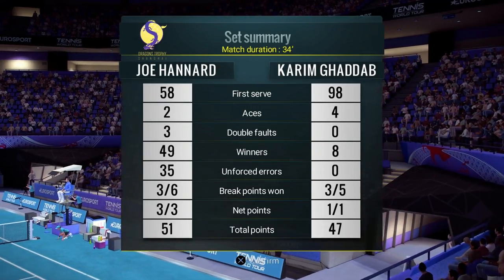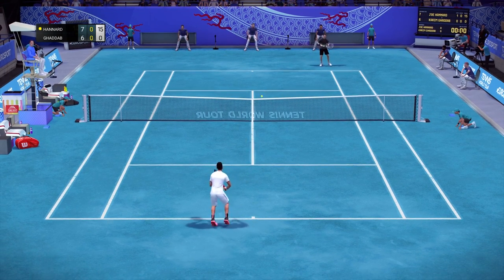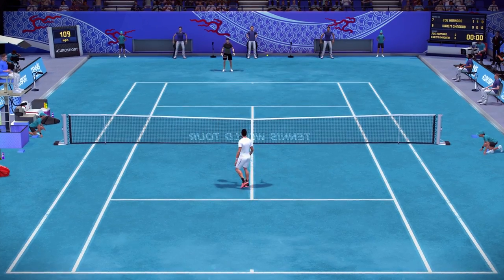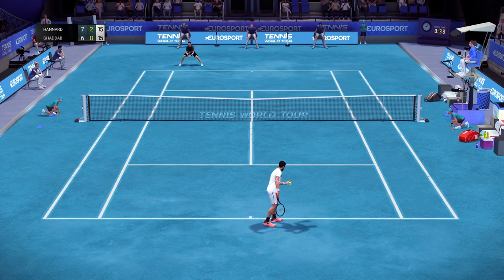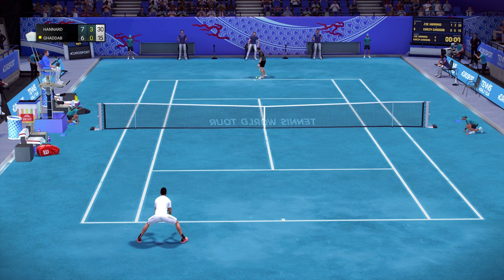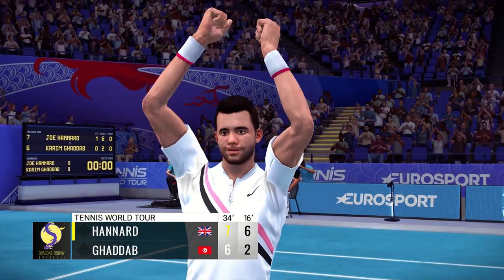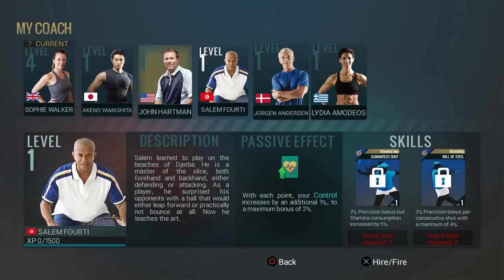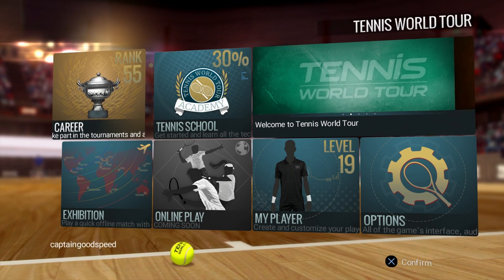Let’s Play Tennis World Tour | Career Mode #20 | OUR BEST WIN YET?!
Let’s Play Tennis World Tour 2018 – the brand new tennis game for PS4 and Xbox One and also out on PC and Nintendo Switch. Join me in my Tennis World Tour Road to World Number 1 Career Mode playthrough with my own character and let’s see if we can work our way all the way up to play the likes of Roger Federer, Stan Wawrinka and Gael Monfils and go on to win Grand Slam titles and become the coveted world number 1 player!